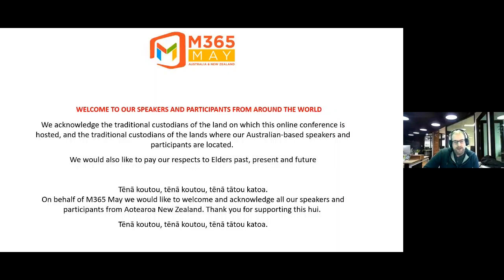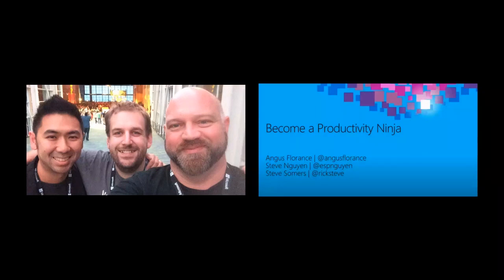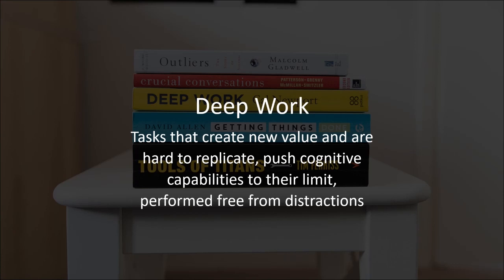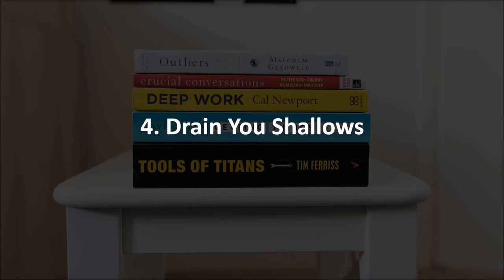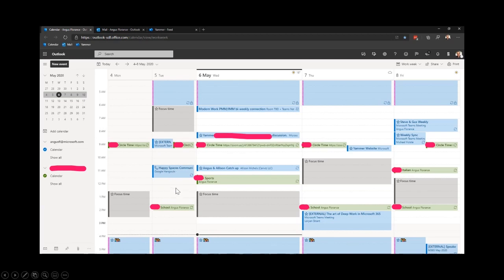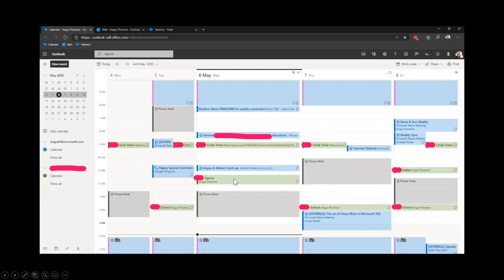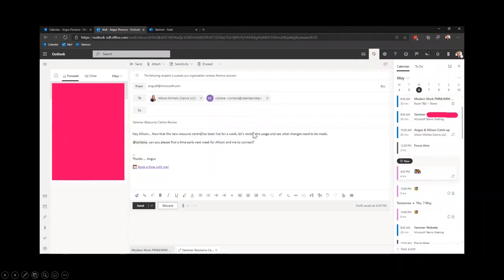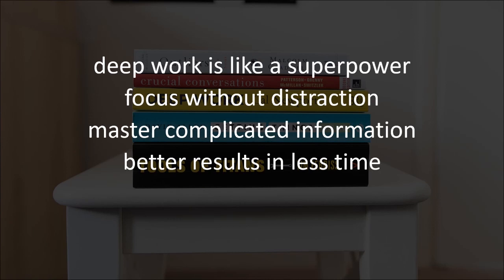The art of Deep Work in Microsoft 365 | Angus Florance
Deep work is like a superpower in our increasingly competitive twenty-first-century economy. Deep work is so important because without it, you'll constantly find yourself caught in shallow, unimportant tasks and never make progress on anything that actually matters. Join me as I take you through my journey to discover deep work and all the additional benefits you get by doing it not just at work but also in your personal life.